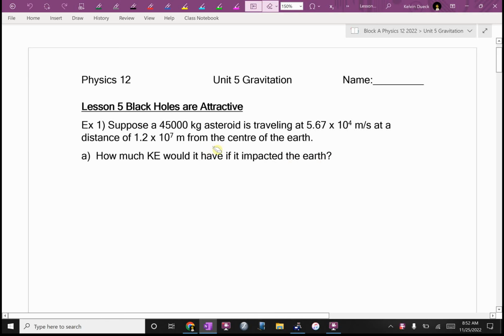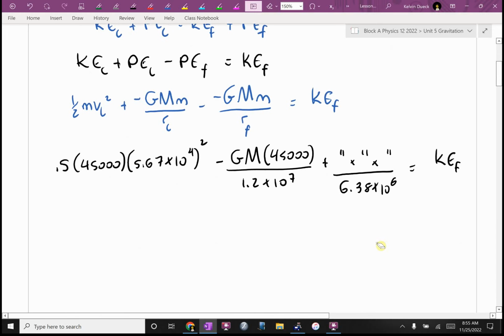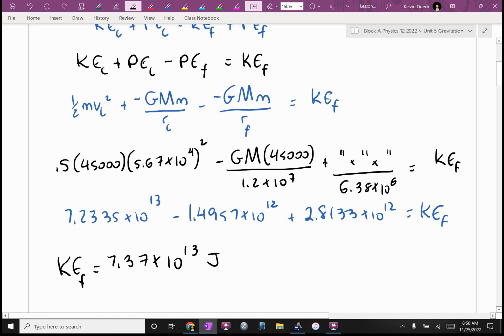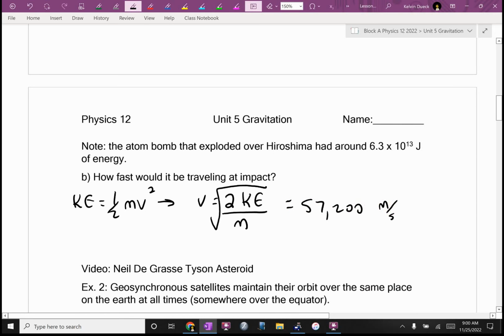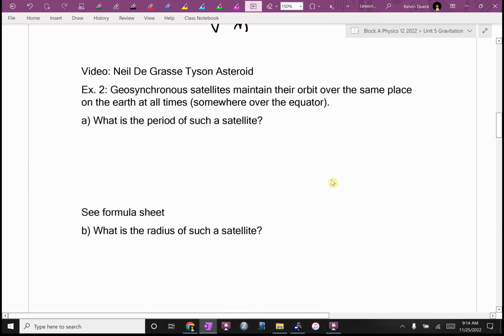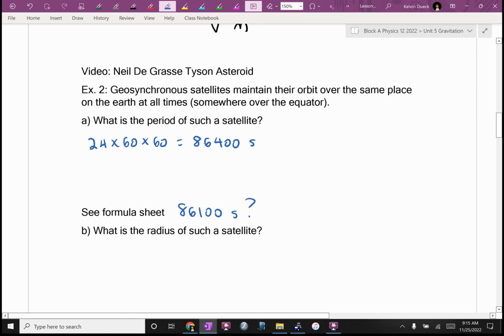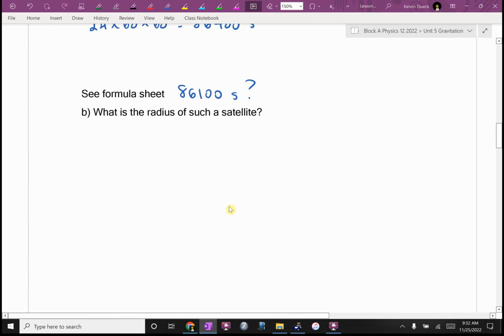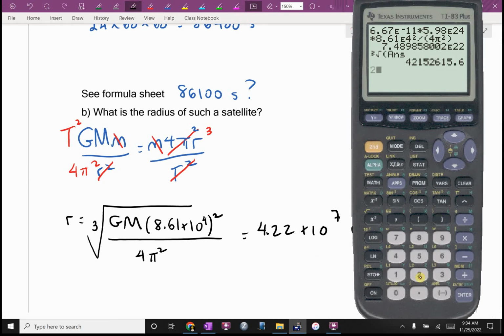Physics 12 U5L5 Black Holes Are Attractive (Part 1)